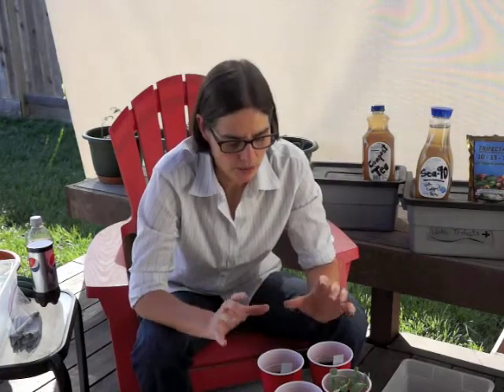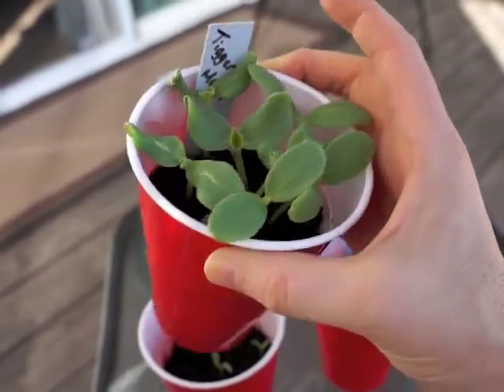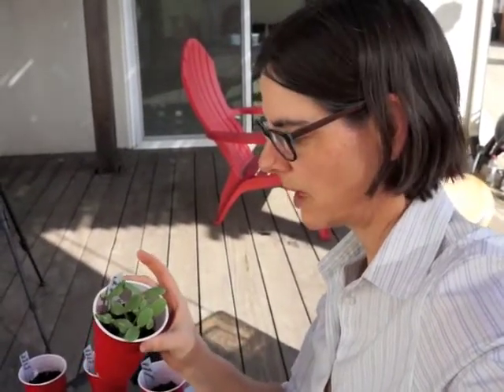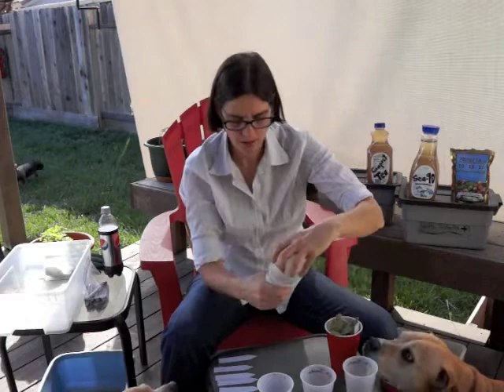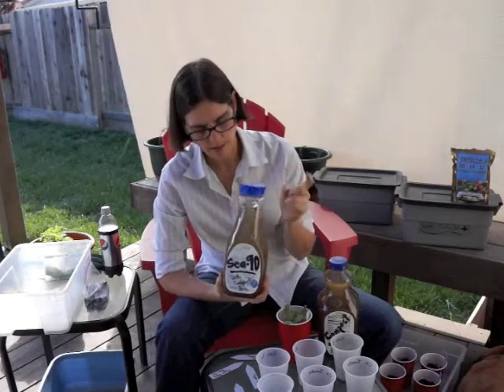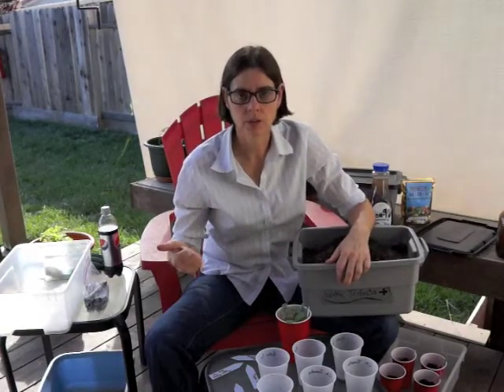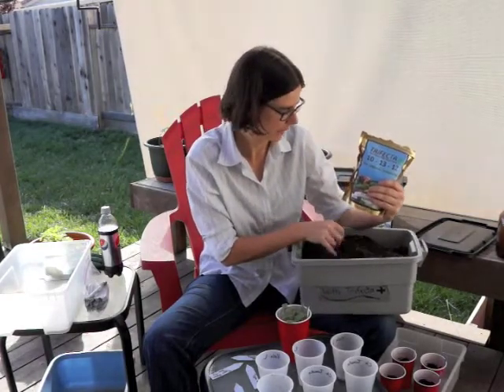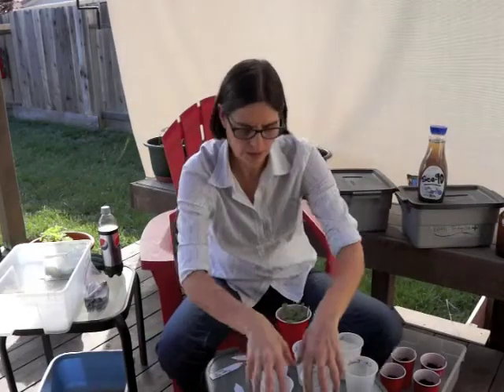Trifecta + (Plus) & Sea-90 Experiment: Update 1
The seedlings planted two weeks ago are checked.  The melons start off the experiment with a transplant into cups with their appropriate course of fertilization.  The experiment soil and watering is explained.